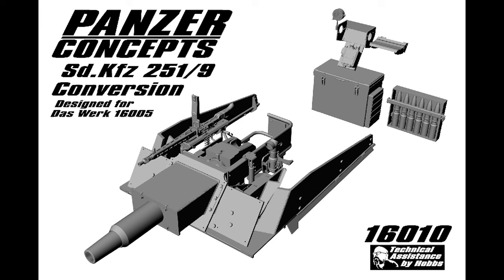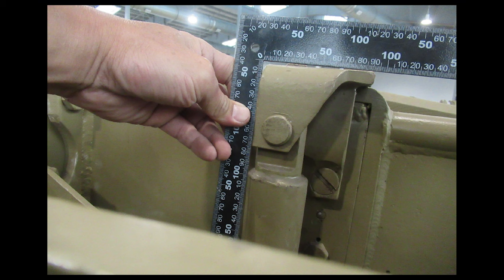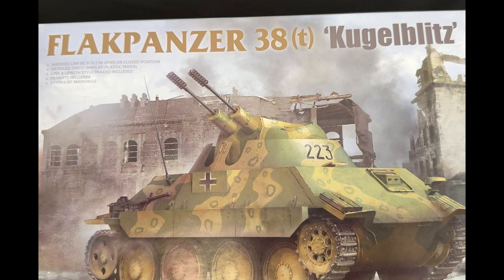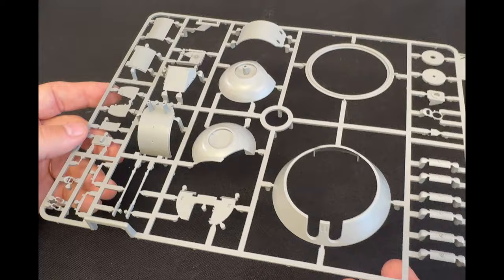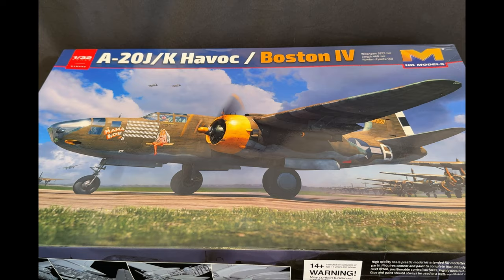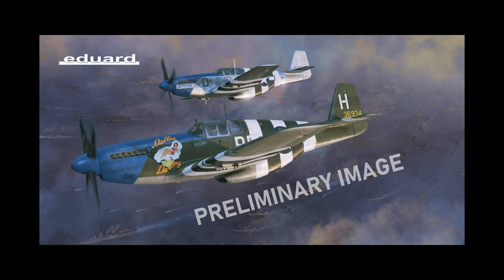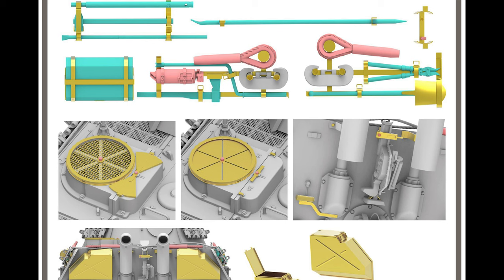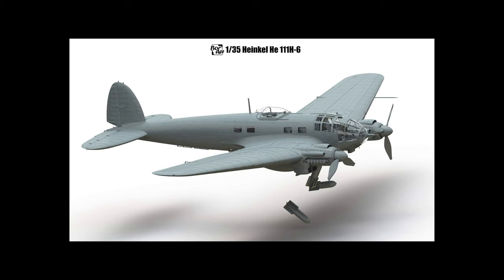New release plastic model kit ...So many new kits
15224 N 59TH AVE SUITE 12